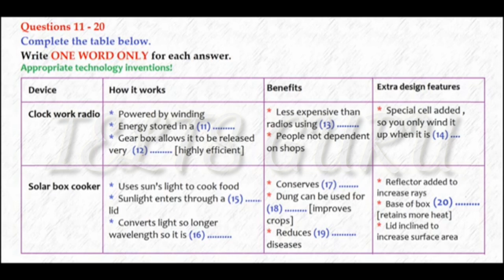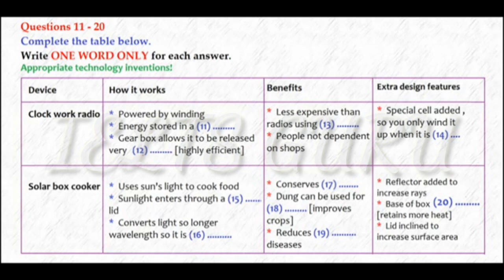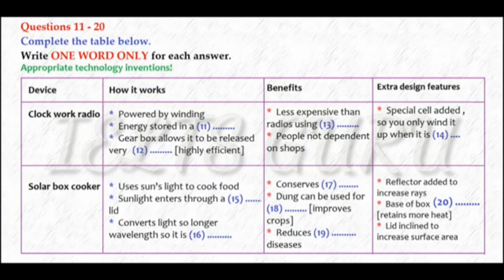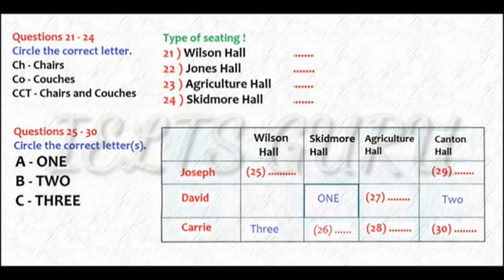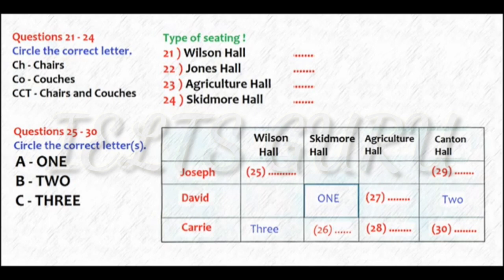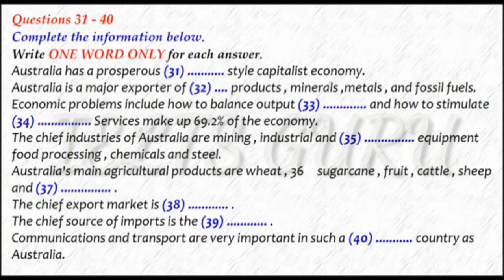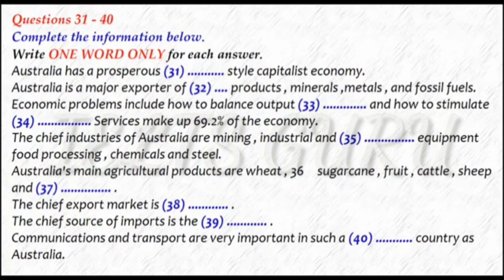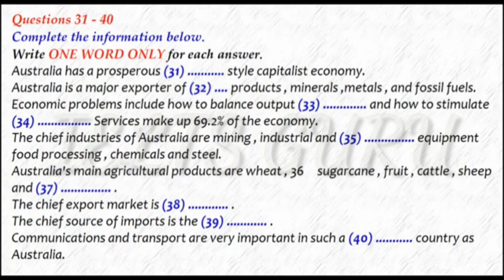IELTS LISTENING TEST WITH ANSWERS